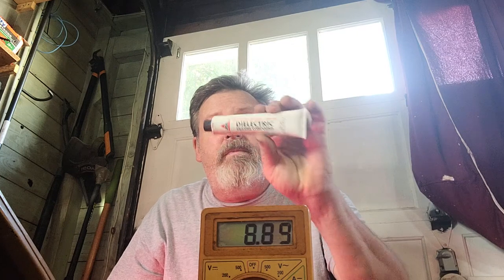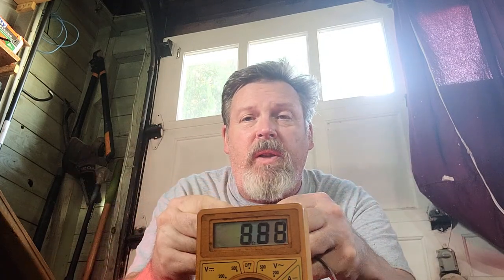Troubleshooting Electrical Issues. Do you need to test with load?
Dealing with Lucas Electronics, Lord of Darkness.

Shows why you need to test electrical issues with load turned on.  Discussing why  just checking for voltage at connector does not fully test system.